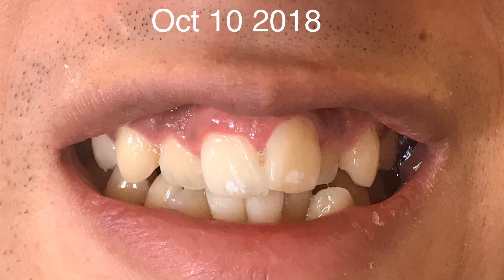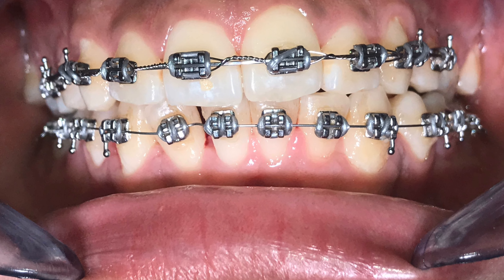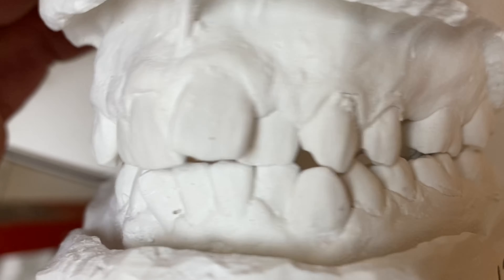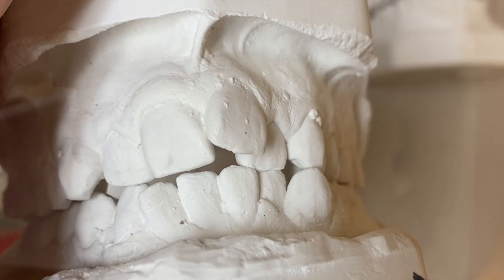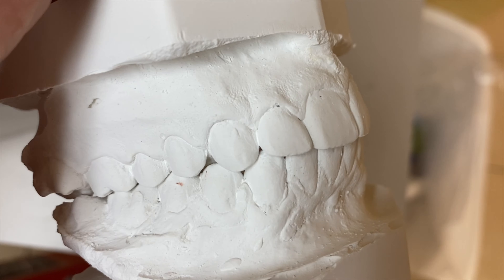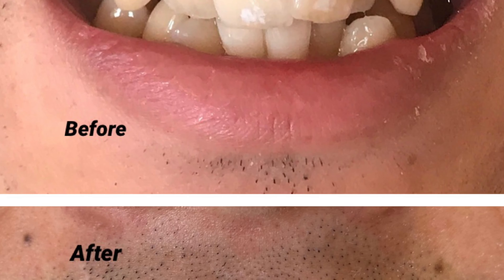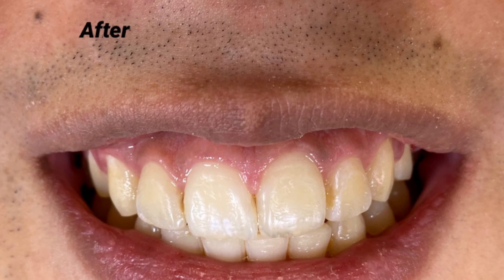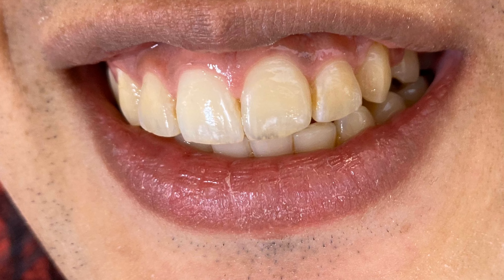Ortho treatment vs cosmetic crown